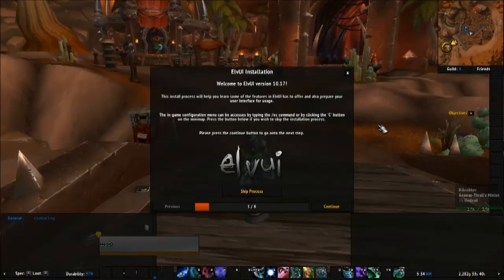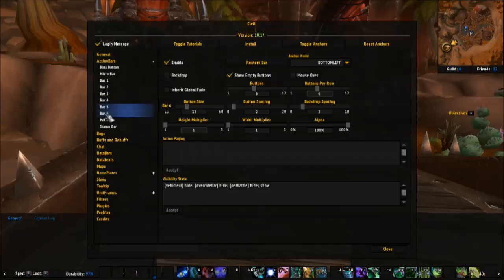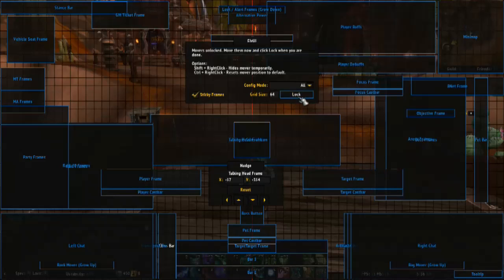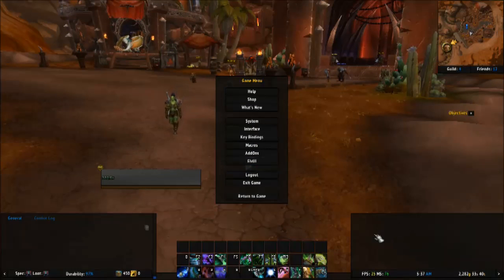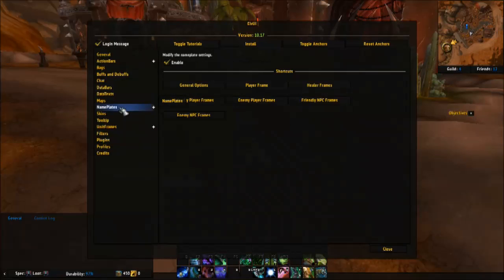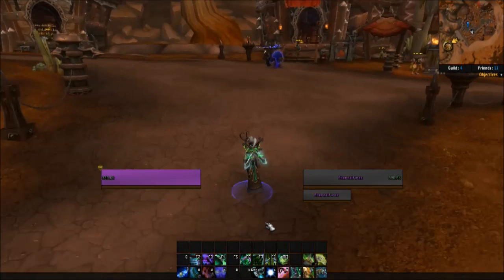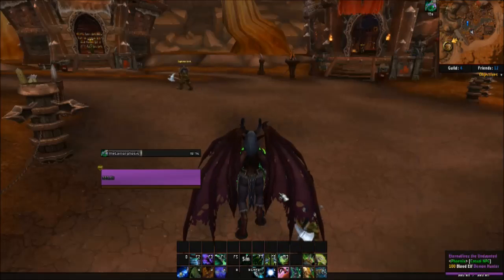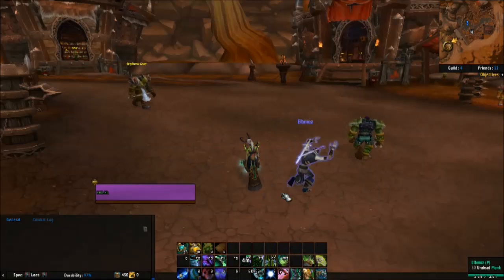Easy ElvUI Setup Guide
This video explains my easy setup for ElvUI, ranging from adujusting actionbars, player bars, removing right chat window, and some of the very basics of ElvUI.  This video only demonstrates my set up and is by no means even scratching the surface of potential with this addon.